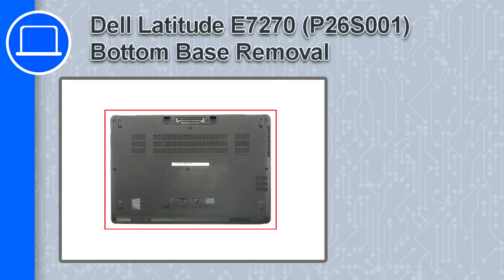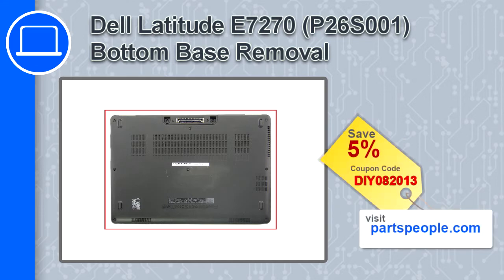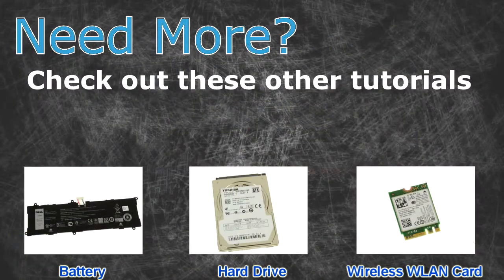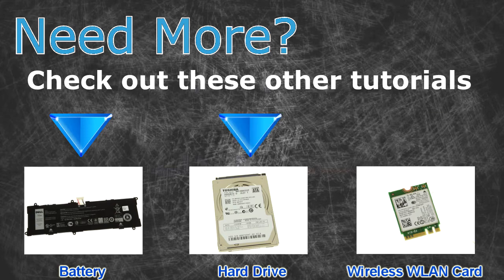Dell Latitude E7270 (P26S001) Bottom Base How-To Video Tutorial